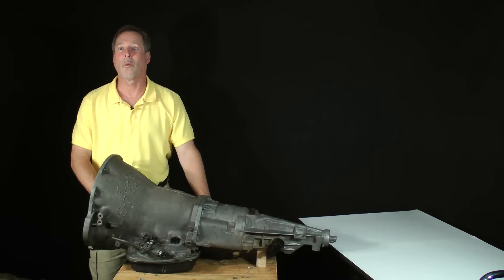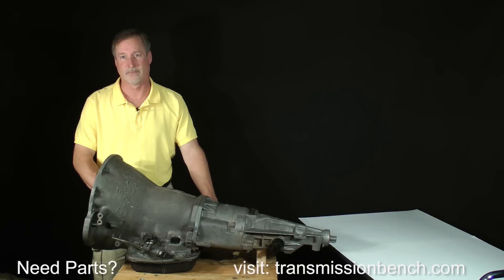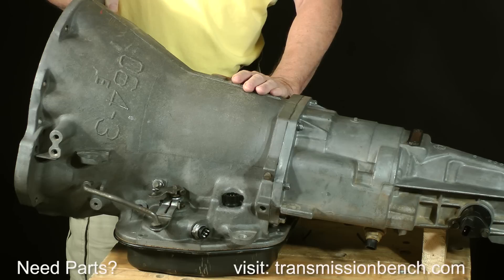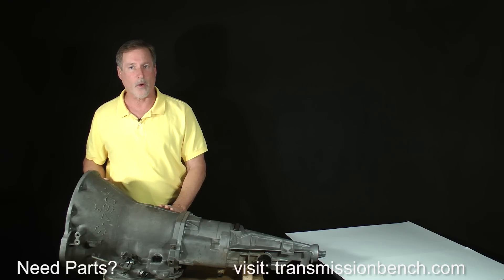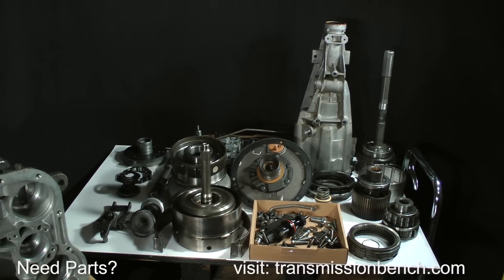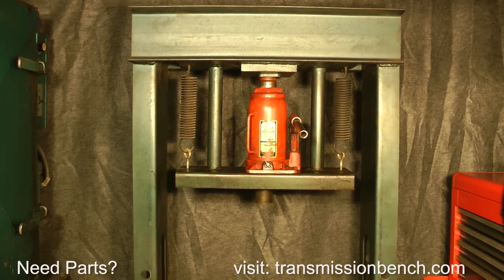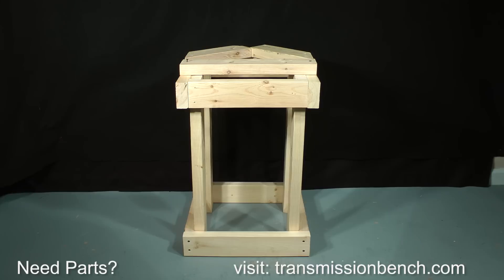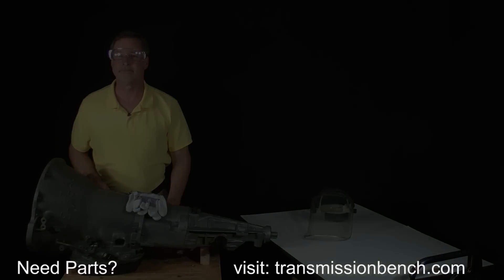Chrysler 46RE Class Part 1 Lesson 1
Discussion of video lessons, work area, tools needed, shop press, fixture for holding case and safety equipment For kit and parts